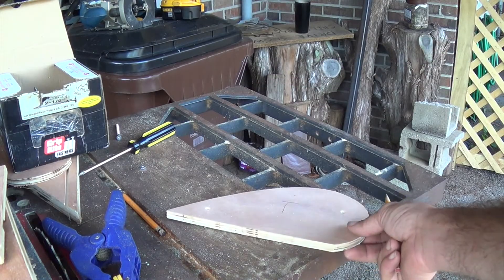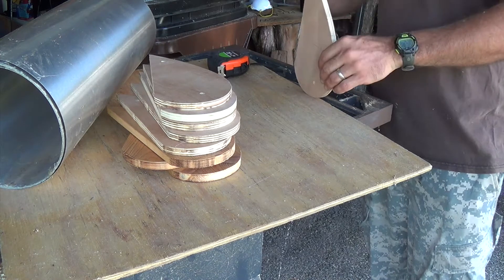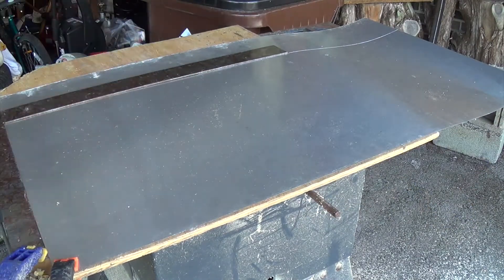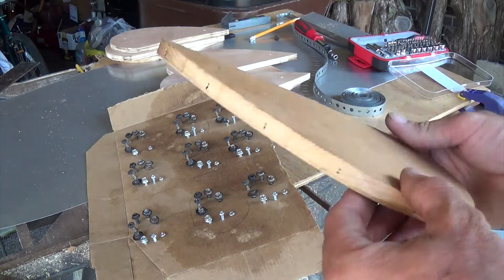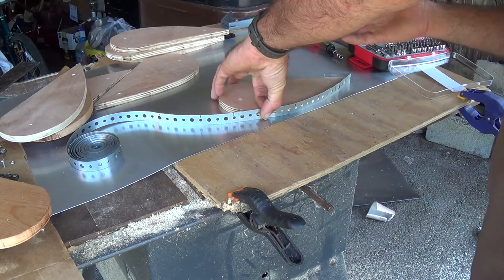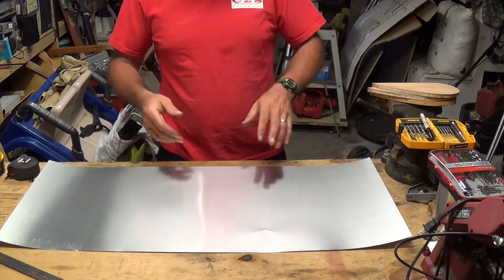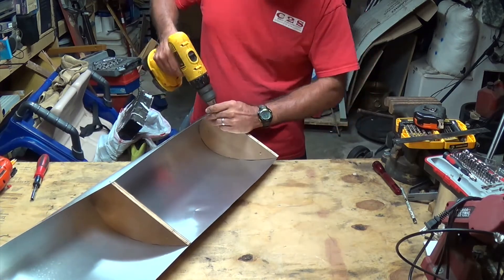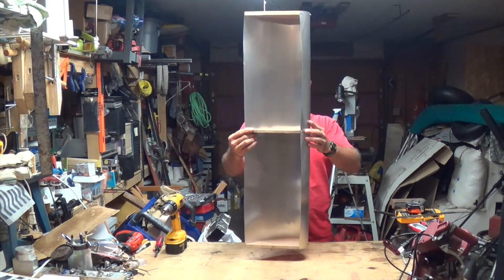DIY Vertical Axis Wind Turbine Project On the Cheap Episode1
My very CHEAP but very good design for a windmill. In theory, it should work very well. Improvements will probably be made as it goes, but a working prototype is soon to be unveiled. All made out of scrap materials but could be purchased for less than $100